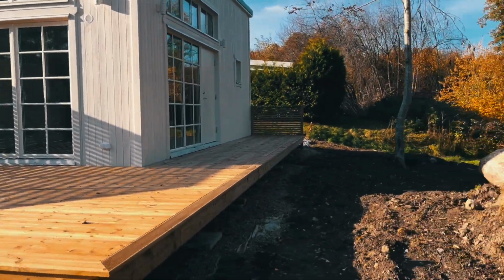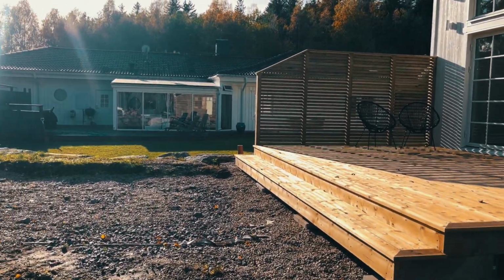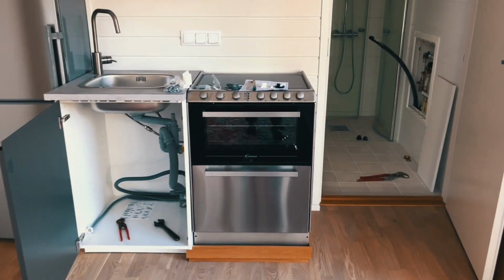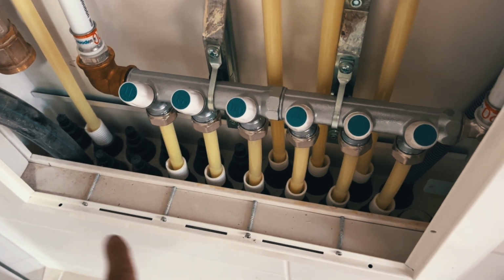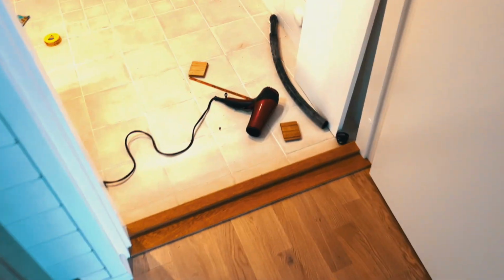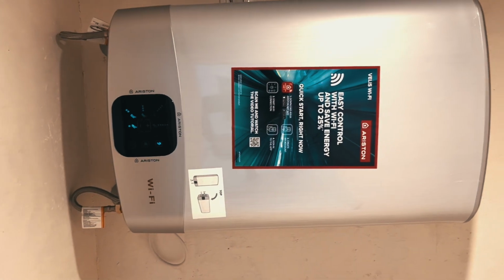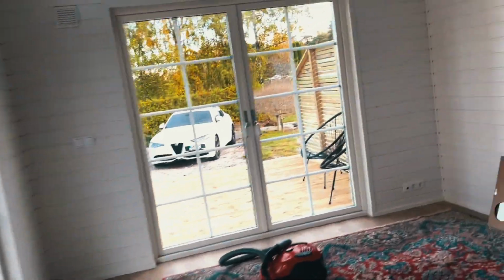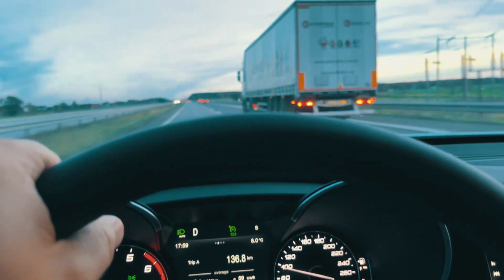Getting the job done - Video 33 of 50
This was one of the 50 videos published DAILY from Nov. 5 2022 to Dec. 25 2022.

Get my book "INVESTING FOR FREEDOM - Building wealth one house at a time" - an easy to follow guide that will help you create REAL income through real estate investing.

The book is available as Kindle, Paperback and Audiobook.

More about the book: Create a passive income through investing in real estate. Learn how to find properties with good longterm possibilities. Learn to negotiate and make sure that every deal you make is a good one. Learn about how to rehab a property, how to deal with tenants and how to maximize your return on investment. Learn how to create passive income and then keep that money coming for years! This book contains all the tools and technique you need to be a successful rental property investor! Read stories about real life deals, see the numbers of real life deals and learn everything you need to know about how to buy your first rental property!